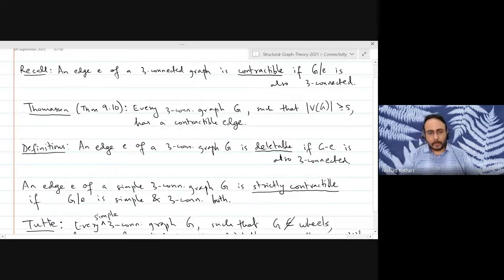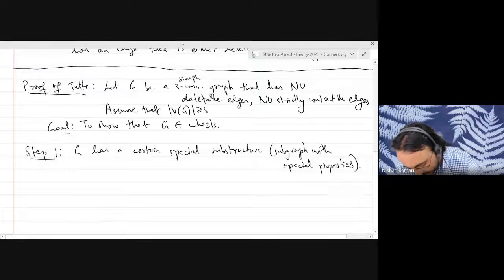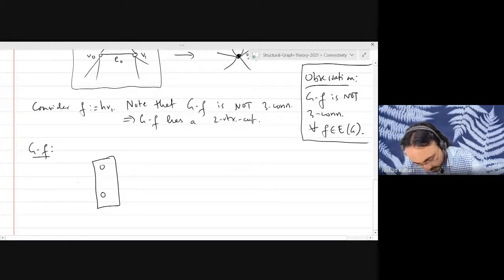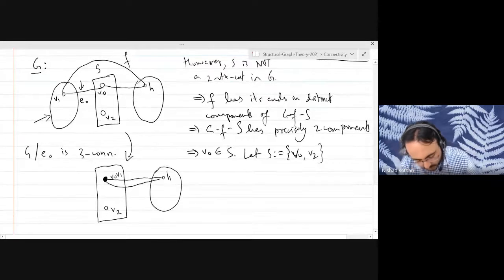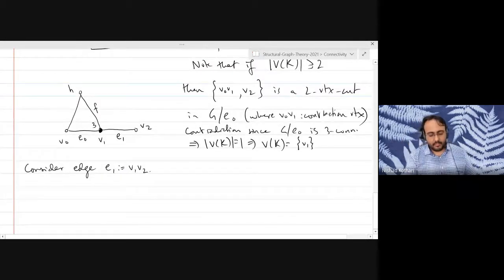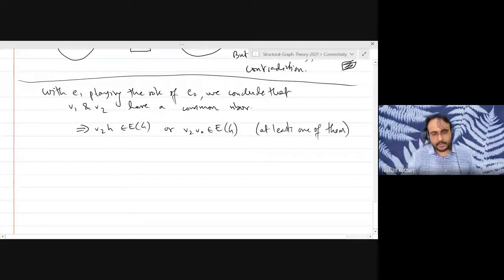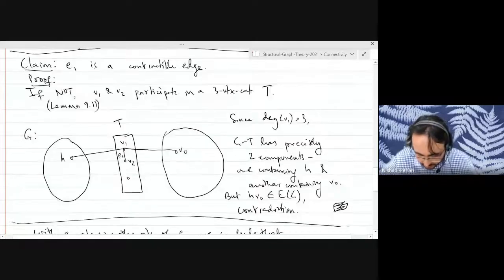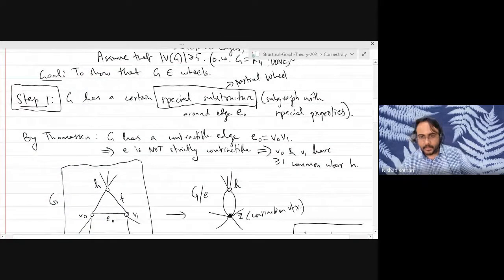Structural Graph Theory Lecture-22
In today's lecture (09/09/2021), we started the proof of Tutte's result:

Tutte's Wheel Theorem (1961): Every simple 3-connected graph G has an edge e such that at least one of G-e and G/e is also simple & 3-connected unless G is a wheel.

To this end, we considered a simple 3-connected graph G that has no such edge (as in the statement of the theorem), and we showed that G has a special substructure called a partial k-wheel (for k at least two).

In the next lecture (12/09/2021), we will complete the proof of Tutte's Wheel Theorem by choosing a maximal partial k-wheel (for k at least two), and using similar arguments (as in today's lecture) to argue that G is indeed a wheel.

Thereafter, we will start Module-3 (Planarity).